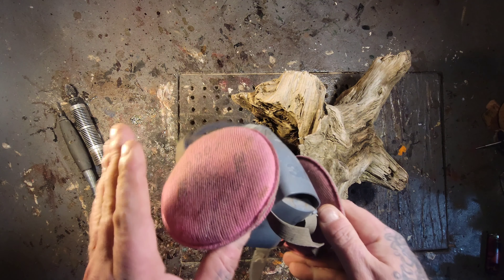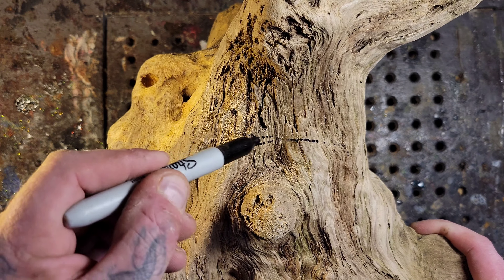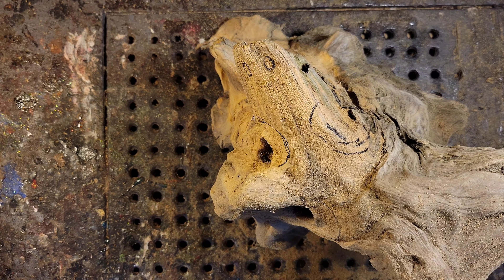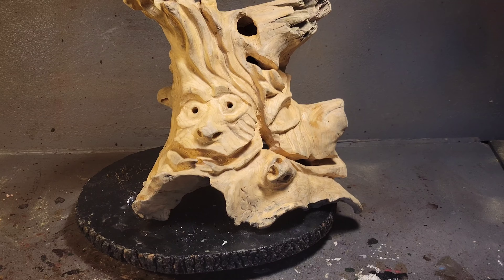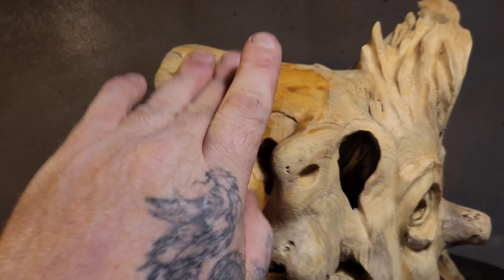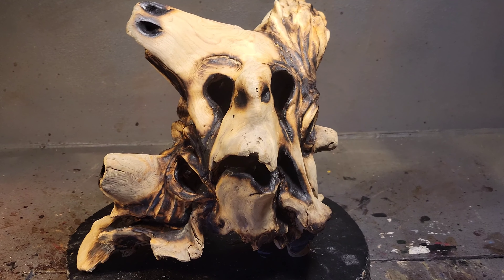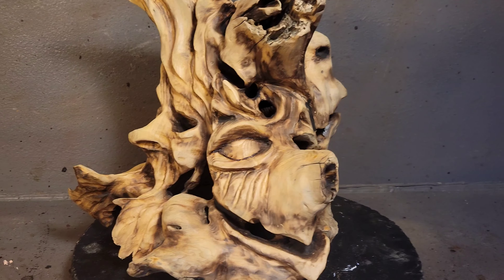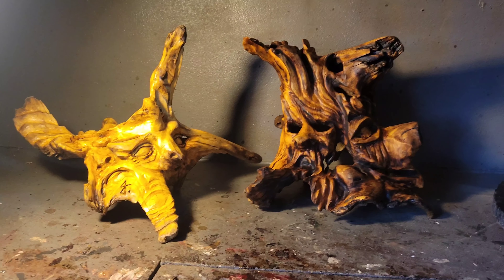Dremel power carving an old root mass with kutzall carving burrs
Using a Dremel 4000 flex shaft I show how to open your mind and think outside the box.

Kutzall
carving burs I use link,